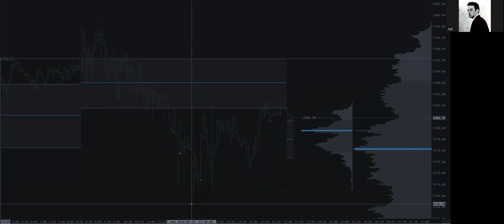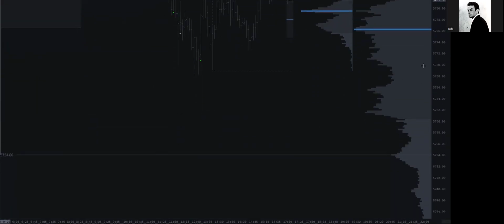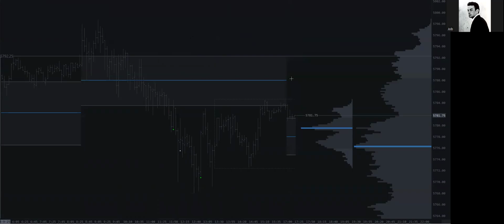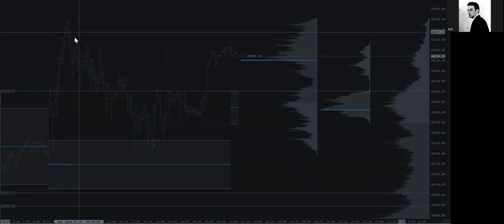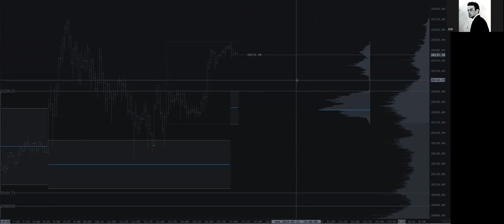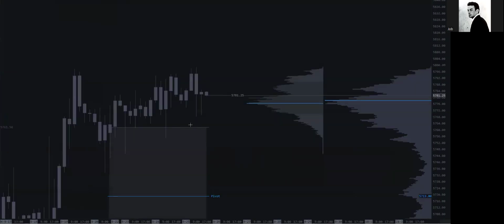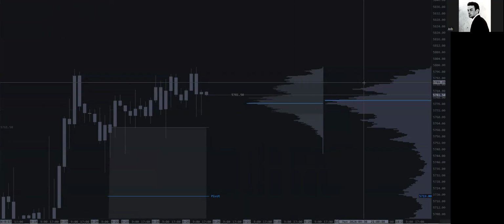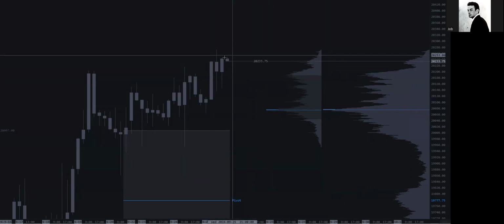Mid Week Update 9/25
What is Job looking at for the rest of the week? Watch to find out!